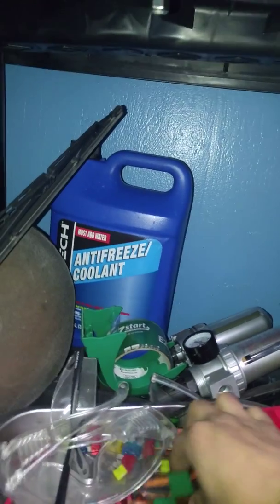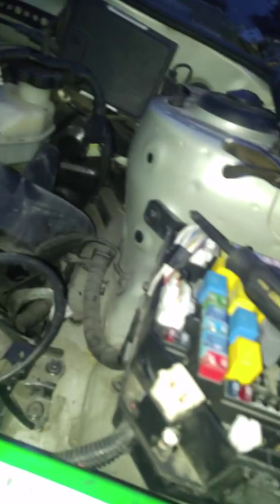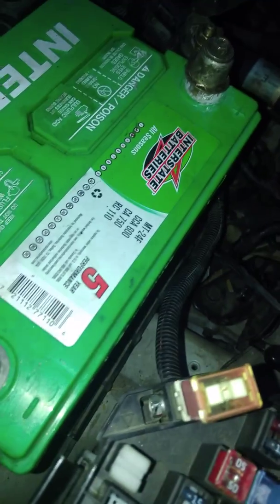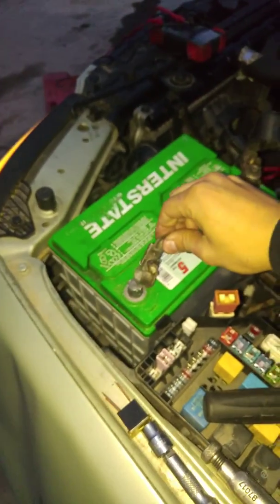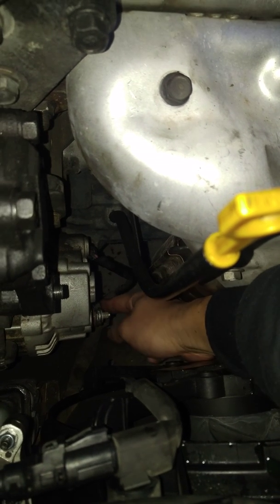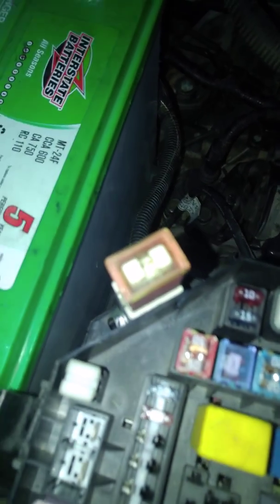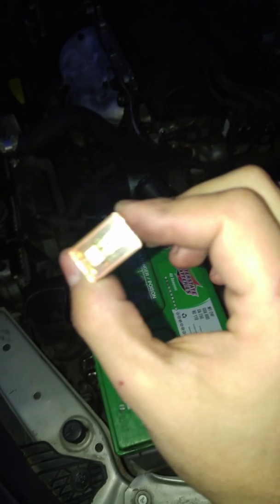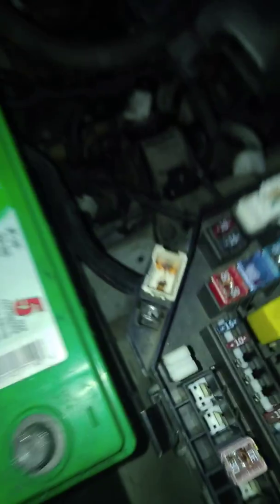Internally shorted alternator pt3